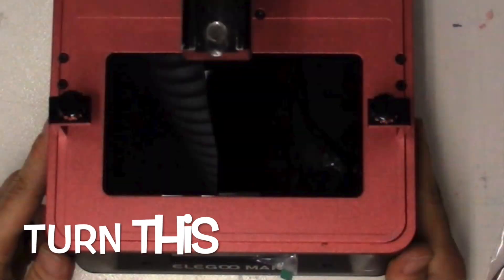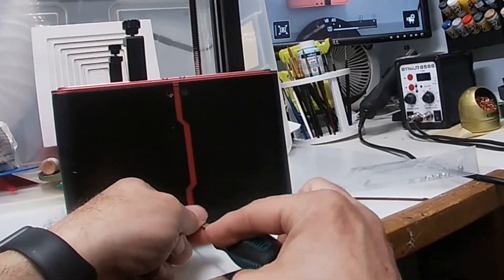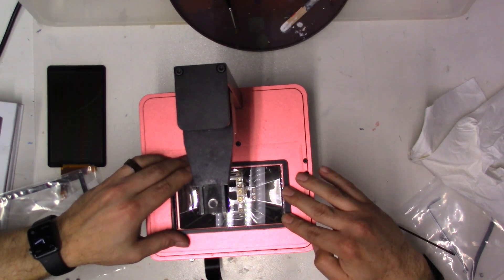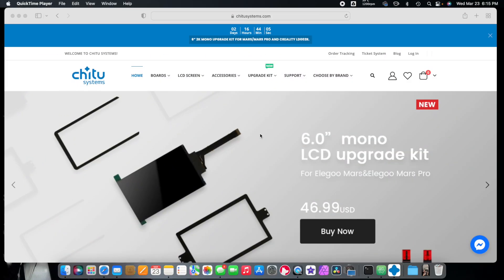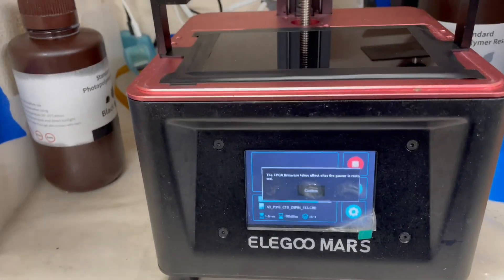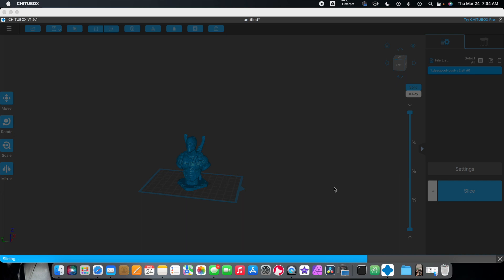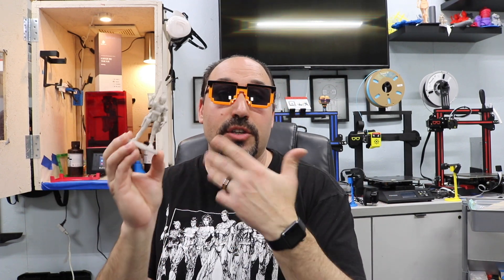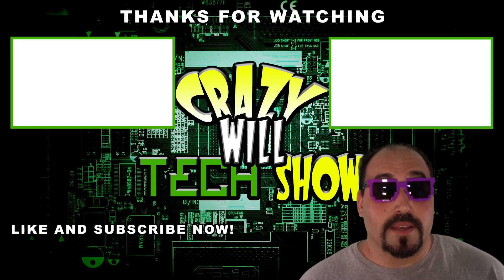How to upgrade the Elegoo Mars step by step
On this episode of Crazy Will Tech Show, I show you how to upgrade the Elegoo Mars step by step. Chitu Systems reached out to me to review their 6 inch mono LCD upgrade kit for ELEGOO Mars /Mars Pro. Which was great because I had planned on buying it, so gladly said yes please. It was a little bit of a process to get this up and running. Don’t worry, I show you how I installed the screen, updated the firmware and set up CHITUBOX for the Elegoo Mars upgrade. After I'm done,  I’ll show you some of the prints I did with the new screen and tell you my overall thoughts. So let’s see if it worth upgrading your Elegoo Mars with Chitu Systems 6 inch mono LCD upgrade kit for ELEGOO Mars /Mars Pro.

6.08 inch mono LCD upgrade kit for ELEGOO Mars /Mars Pro